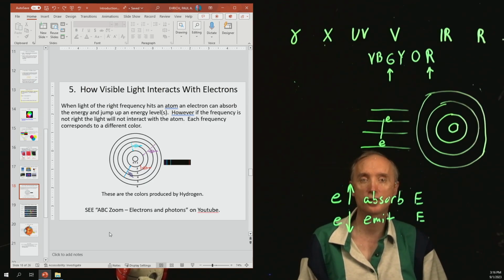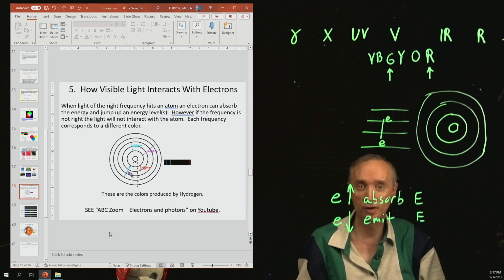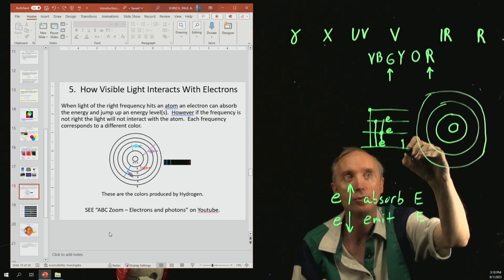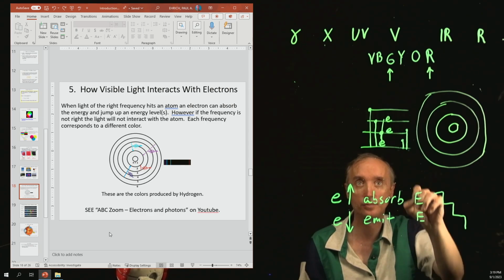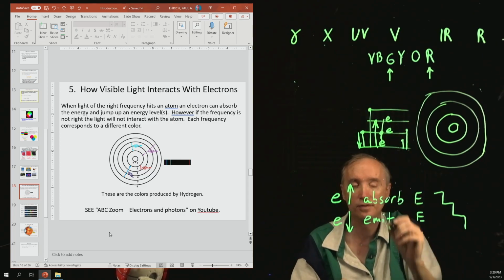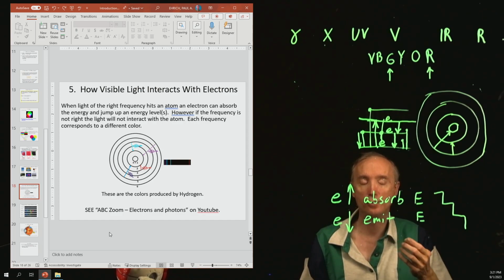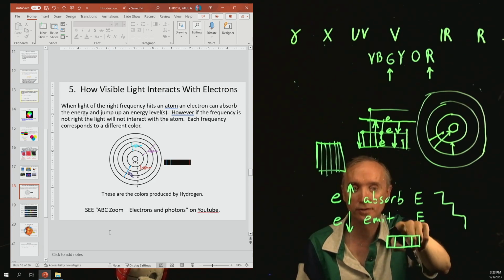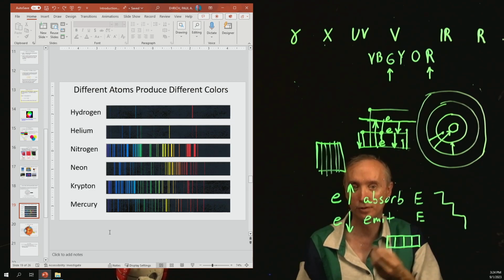Phy 17 9 Atomic Energy Levels and Light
In this segment about light you will learn how atoms produce the visible part of the spectrum.